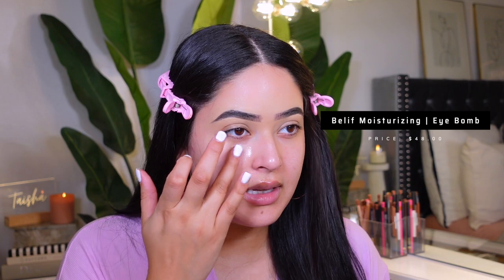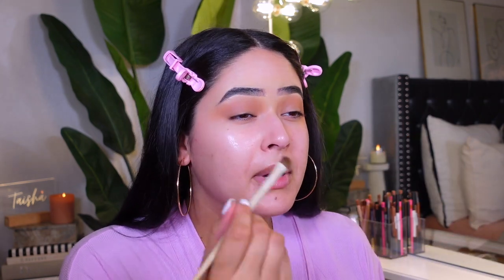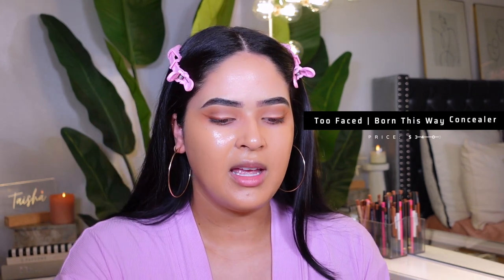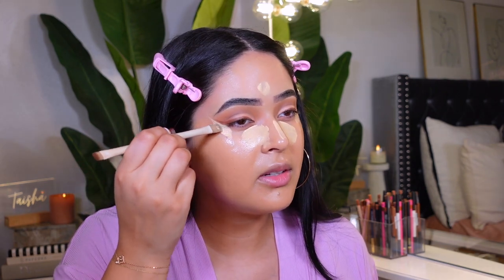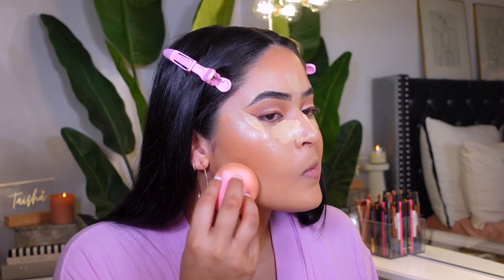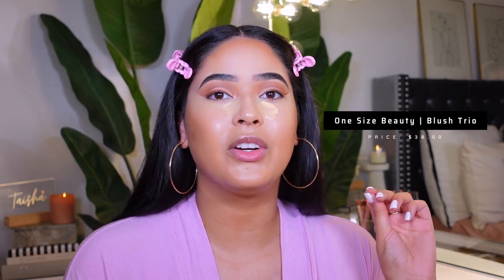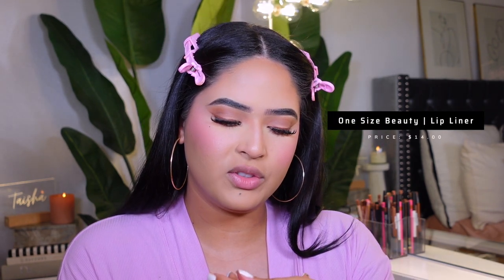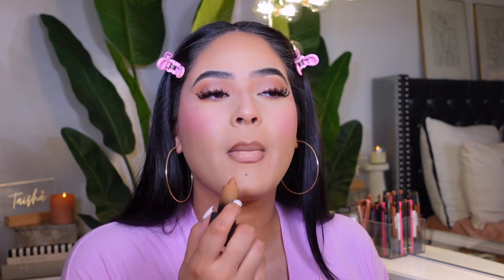*UPDATED* 2023 MAKEUP ROUTINE using NEW VIRAL MAKEUP + TECHNIQUES | SOFT GLAM Makeup for BEGINNERS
hiiii ! a much needed makeup tutorial. I wanted to try all the new TikTok viral makeup releases with you guys while trying out new techniques. Hope you guys enjoy my updated soft glam makeup routine perfect for beginners ! ♡

                                 ◦  PRODUCTS MENTIONED ◦
◦ vanicream daily moisturizer
◦ glow recipe dew drop
◦ elf pink power grip

◦ huda beauty matte obsessions palette
◦ flower beauty warrior mascara
◦ amazon lashes

◦ makeupbymario surreal skin foundation
◦ too faced concealer
◦ givenchy prisme powder
◦ makeupforever hd skin matte pressed powder
◦ patrick ta bronzer duo
◦ one size beauty blush
◦ one size beauty lip liner
◦ huda beauty cream glow lipstick
◦ sephora lip stain

◦AMAZON STORE
                                             ◦ FAQ ◦
-Age: 24 (October 20th) Libra baby
-Ethnicity: Puertorican 🇵🇷
-Location: Texas 🌵
-Camera to Film: Sony ZV-1

0:00 intro
1:00 skin prep
2:50 eyes
6:45 face
23:14 lip combo